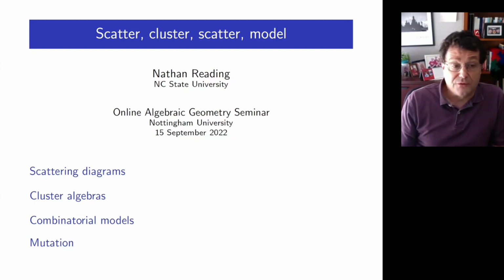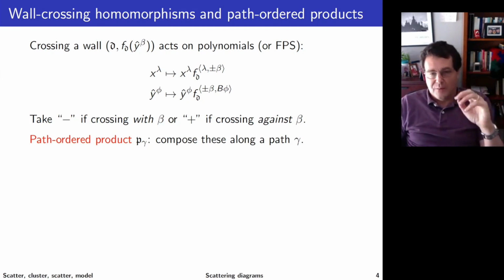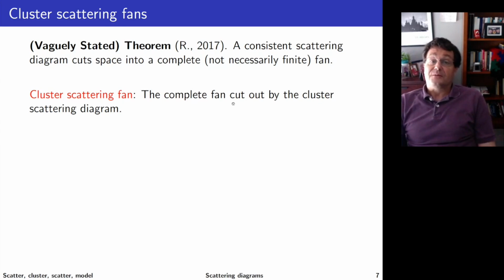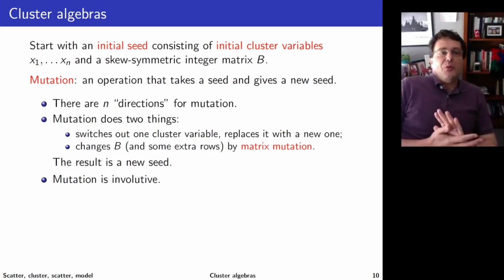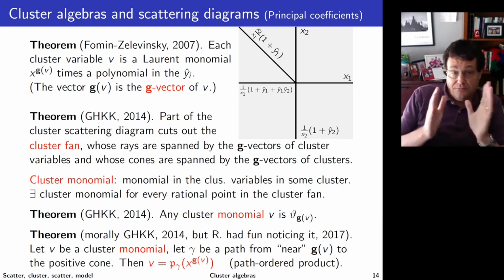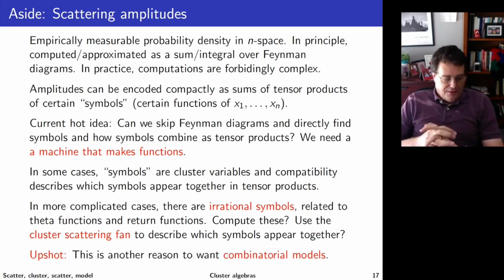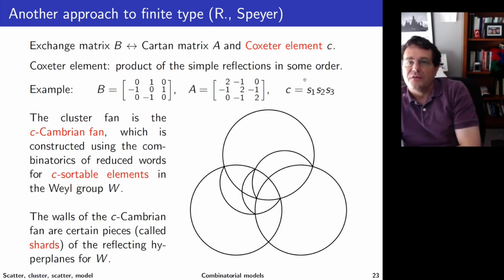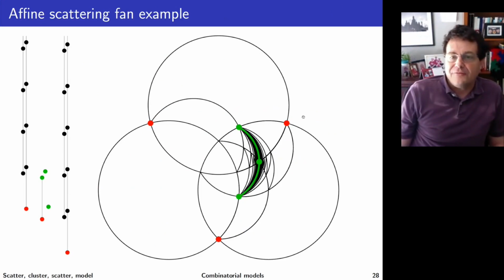Nathan Reading (North Carolina)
15 September 2022

"Scatter, cluster, scatter, model"

Cluster algebras were invented/discovered in order to understand total positivity. But almost immediately, mathematicians (and later physicists) started finding connections between the combinatorics/geometry/algebra of cluster algebras and other areas of mathematics and physics. Most relevant for this talk are two connections: In one direction, the theory of scattering diagrams (mirror symmetry/Donaldson-Thomas theory/integrable systems) has been applied to prove key structural results about cluster algebras. In the other direction, certain cluster algebras seem to be relevant to the computation of scattering amplitudes in physics. The title of this talk is also an outline. I will introduce scattering diagrams, then introduce cluster algebras, and connect the two. Then I will give a brief, naïve summary of the observed connections between cluster algebras and scattering amplitudes, to motivate the idea that a physicist might be interested in combinatorial models for cluster algebras/scattering diagrams. I will conclude with a survey of the state of research on these combinatorial models, focusing on the models that I have worked most closely with.